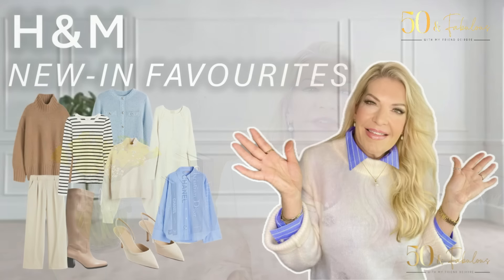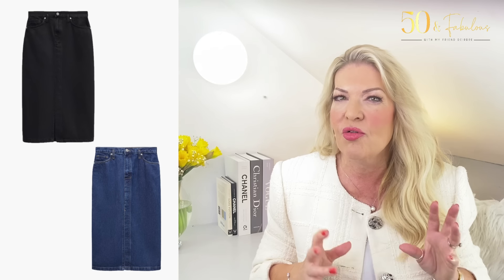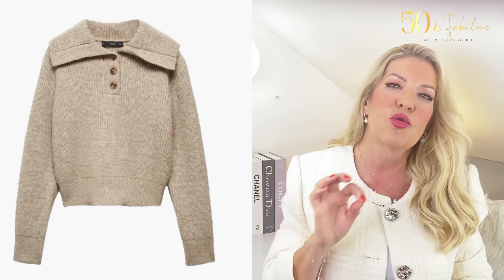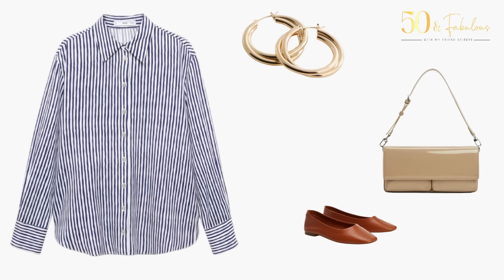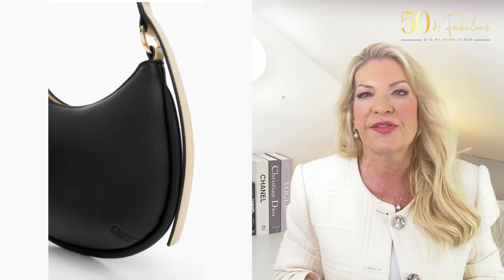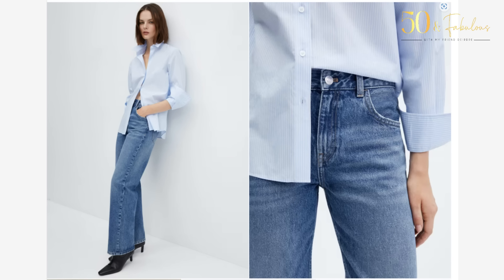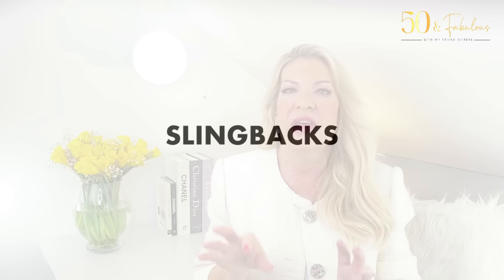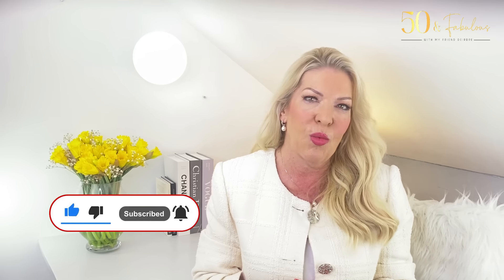MANGO HAUL AND NEW-IN FAVOURITES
In this video, I have selected some classic pieces to show you, that are also wardrobe staples from Mango.
Don't buy until you've seen this video!

❤ WEEKLY VIDEOS on how to be stylish over 50, fashion tips and style tips for women over 50 and over 50 fashion.

WHAT I'M WEARING:
TWEED JACKET (old) very similar alternative - UK

MANGO ITEMS:
WIDE-LEG TROUSERS (BLACK)- UK
BEIGE - UK
DENIM SKIRT - UK
POLO NECK SWEATER - UK
BLUE/YELLOW STRIPED SWEATER - UK
KNITTED SWEATER WITH COLLAR - UK
SUIT BLAZER (ECRU) - UK
STRAIGHT SUIT TROUSERS - UK
COTTON SHIRT (WHITE) UK
COTTON SHIRT (SKY BLUE) UK
COTTON SHIRT (PALE PINK) UK
STRIPED SHIRT - UK
FINE KNIT CARDIGAN (COBALT) UK
FINE KNIT CARDIGAN (KHAKI) UK

This does not affect your price or experience. Unless disclaimed, I am not contracted to talk about or promote any items I show. Thank you so much for supporting my channel!